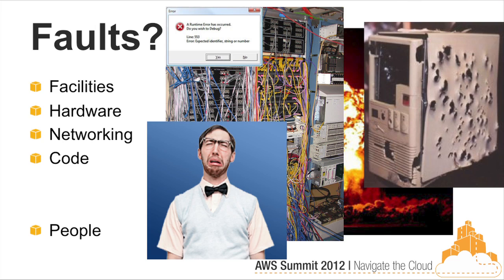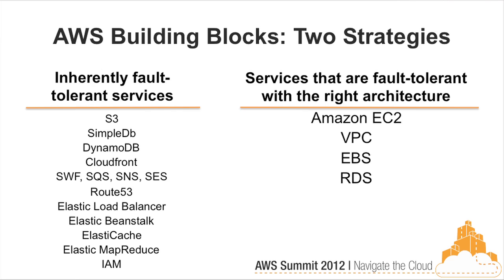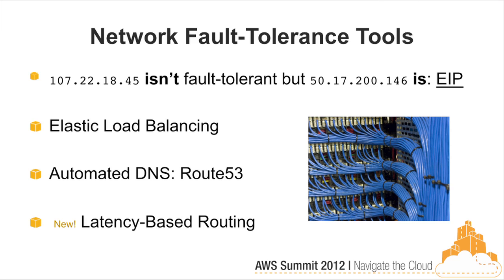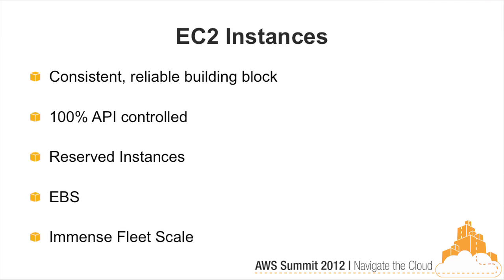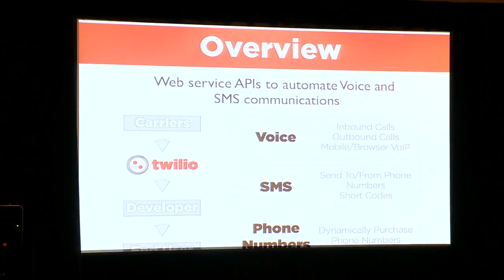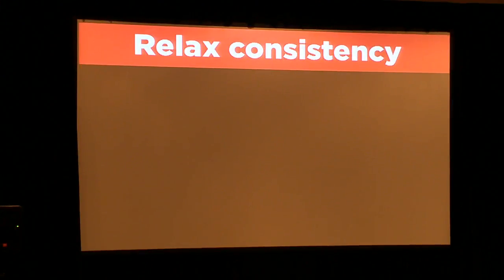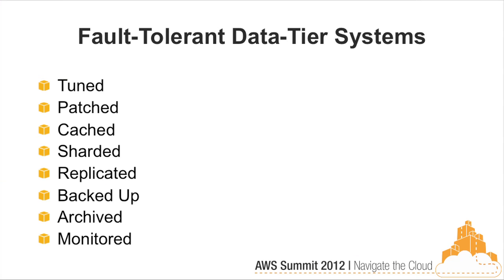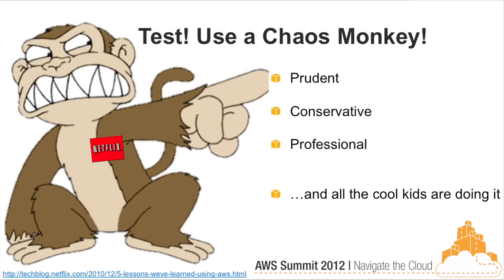AWS Summit NYC 2012: Best Practices - Building Fault-Tolerant Applications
Miles Ward, Ecosystem Solution Architect, AWS discusses fault tolerance from the AWS perspective, building blocks, success examples and design patterns for the best architecture possible.